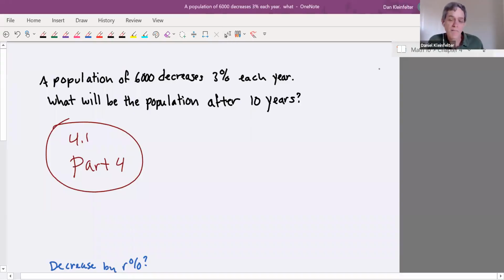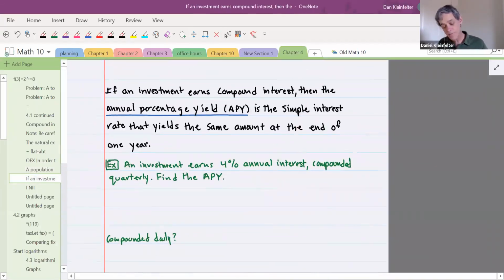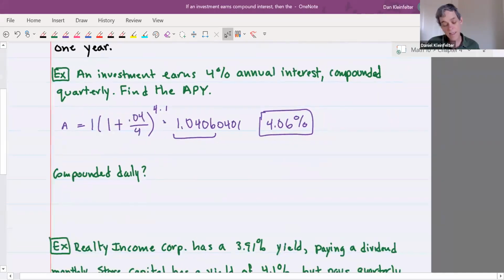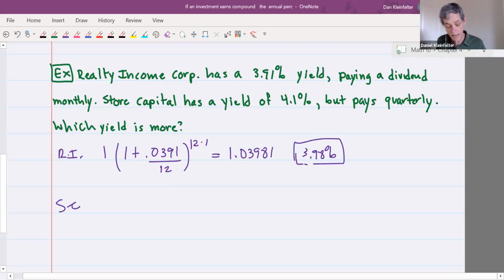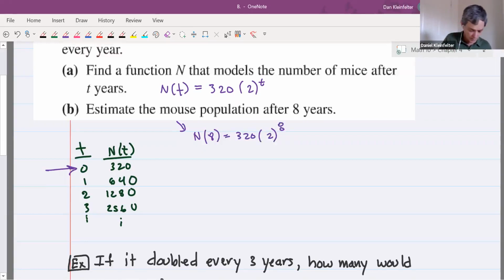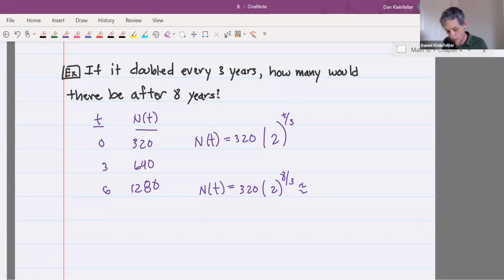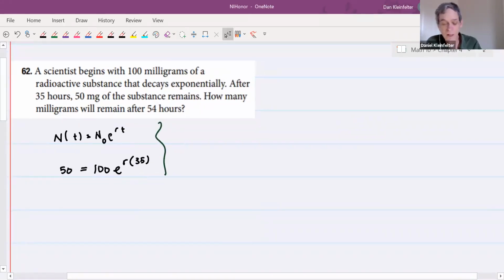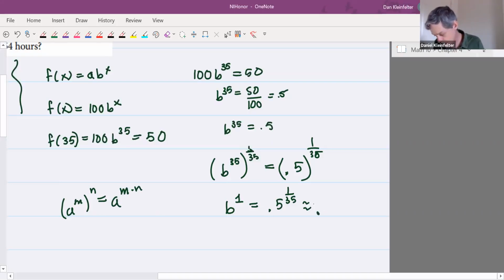M10 4.1 Exponential Functions, Part 4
Conclusion of the section on exponential growth.